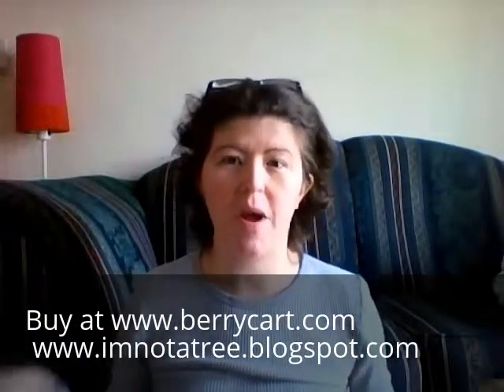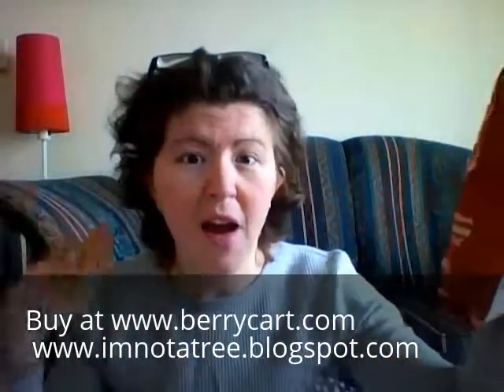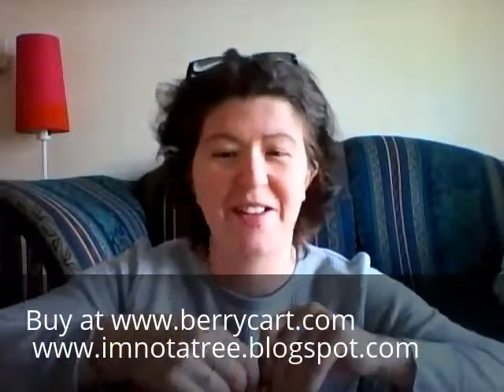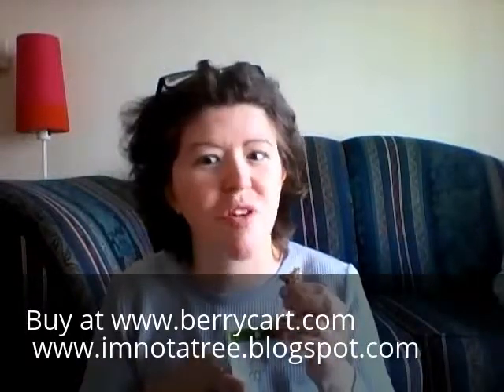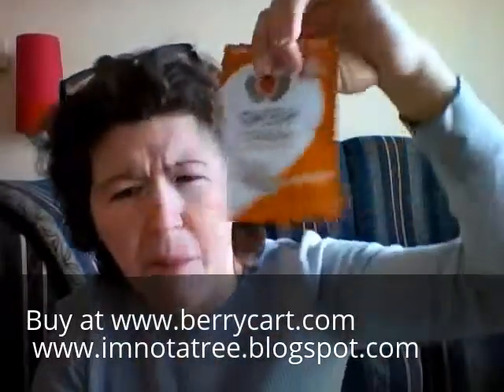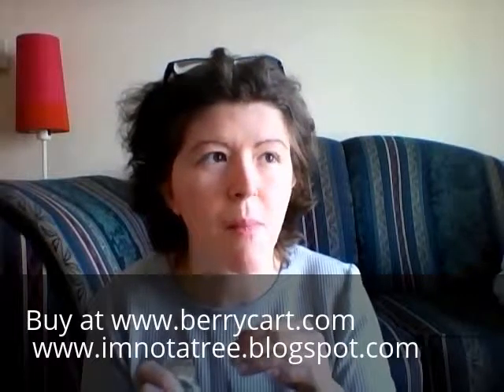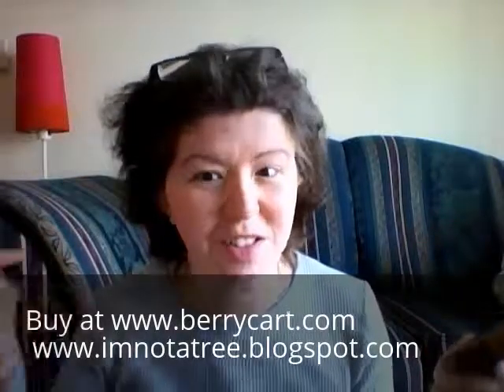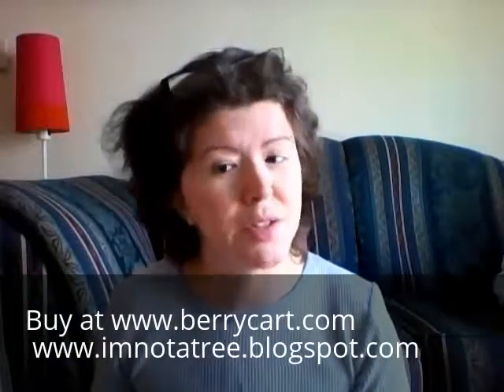BerryCart Monthly Snack Subscription Box Unboxing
Healthy Monthly Subscription Box, Berry Cart's first month! Super excited to bring you this unboxing!